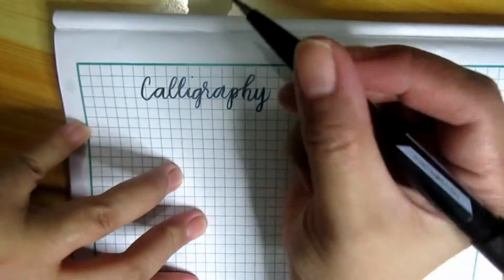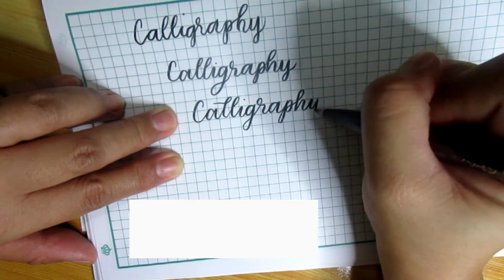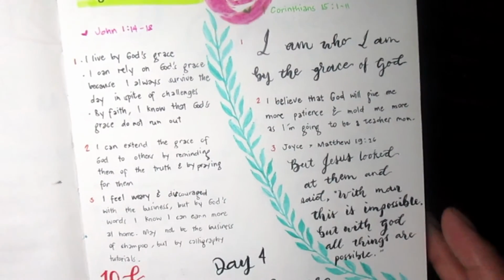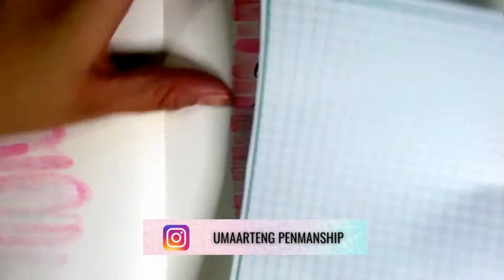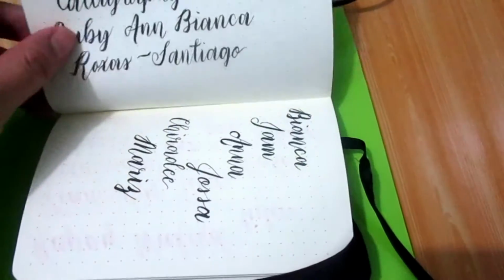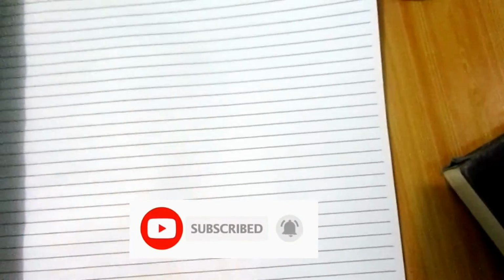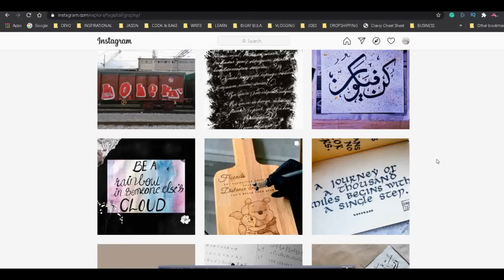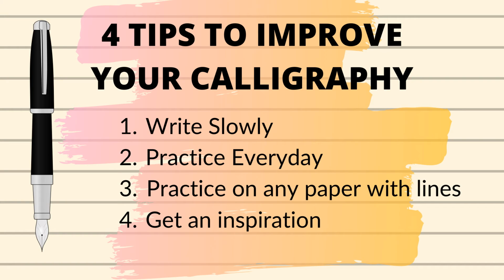4 Tips to Improve your Calligraphy | Umaarteng Penmanship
4 Tips to Improve your Calligraphy  | Umaarteng Penmanship

Hello Maaartsy!

I would like to share 4 tips that can help improve your calligraphy. Calligraphy is not an easy skill, but you can improve over time.

Practice makes perfect, perfect makes permanent. So keep practicing. Keep writing! :)